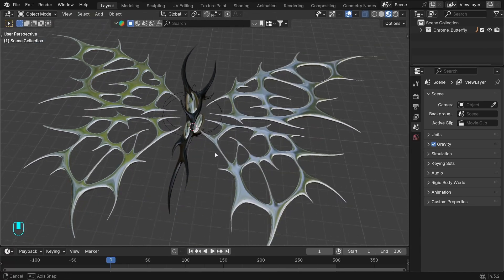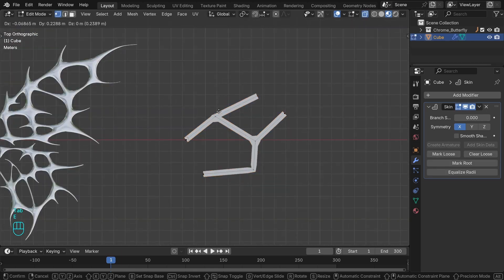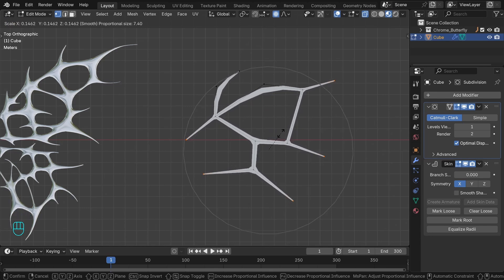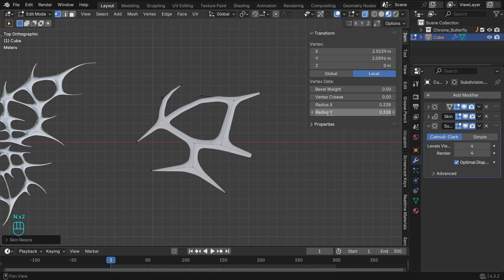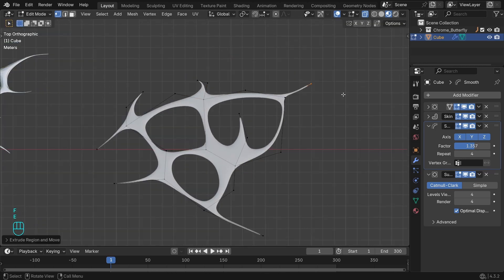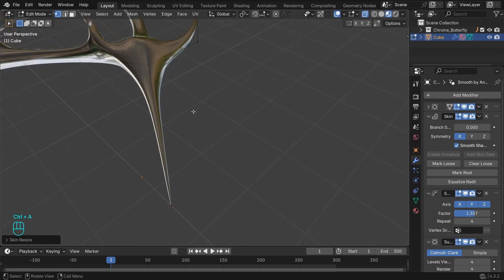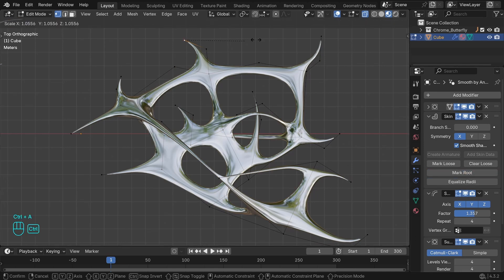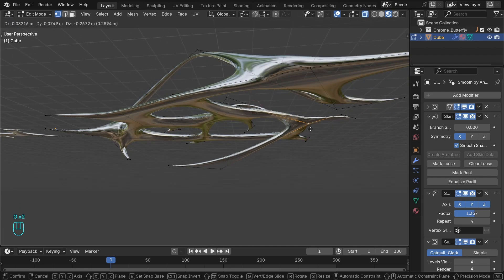Easy Chrome Shapes - Blender Tutorial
Easy modeling of chrome shapes using a simple technique with skin subdivision and skin modifiers.